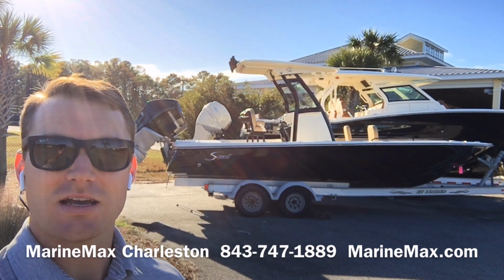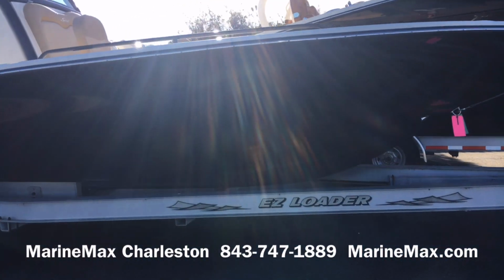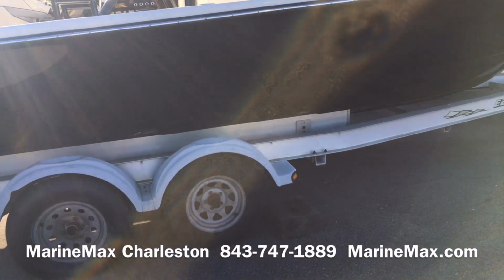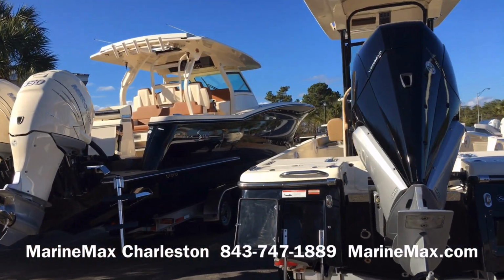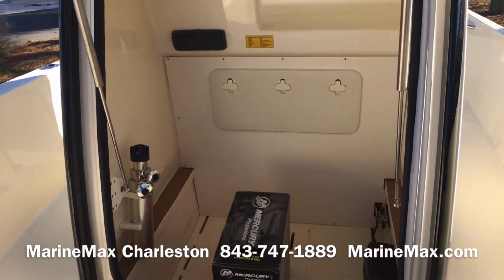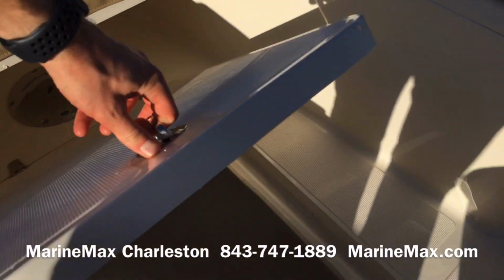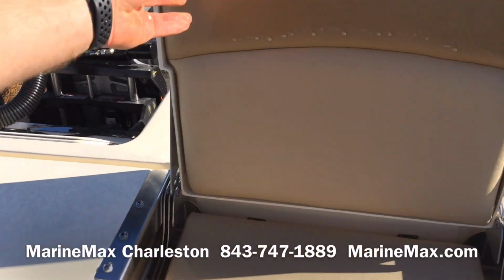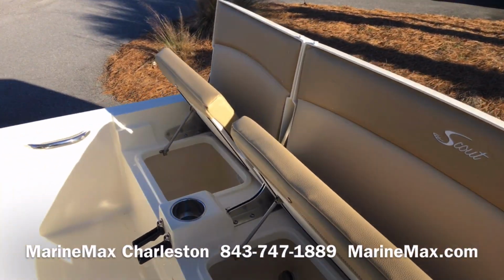2020 Scout 251 XSS Boat For Sale at MarineMax Charleston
The industry’s first true inshore/offshore fishing boat in the 25’ category: the 251 XS.

The 251 XS, with forward seating, was designed to be a “hybrid” model capable of handling and performing in both inshore and offshore waters. This model has a draft of approximately 13” for backwater fishing; while the proud bow, hull design, depth and freeboard allow it to slice through offshore waves while keeping you dry.

Standard features include a large anchor locker, port and starboard lockable rod storage boxes, high performance leaning post with rod holders, transom ladder and trim tabs. Optional features include rear deck jump seat cushions, cayenne upholstery upgrade package, port aerated bait well and a porta potti just to name a few.

Trailer is not included but one is available for additional purchase.